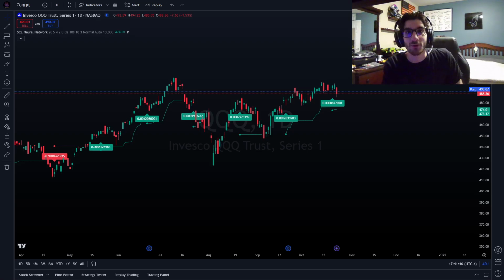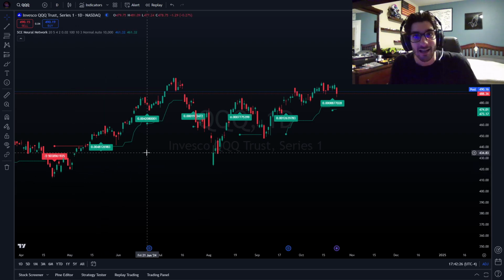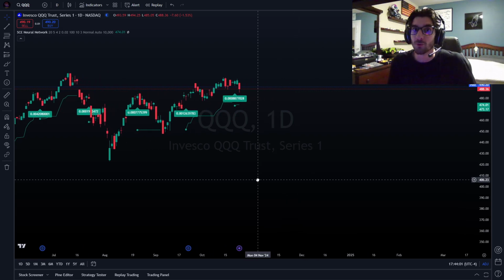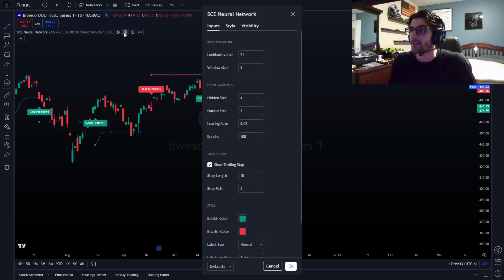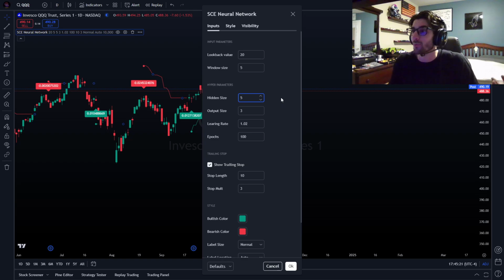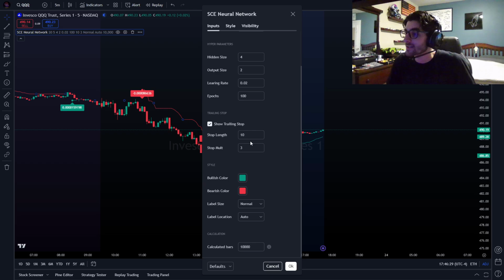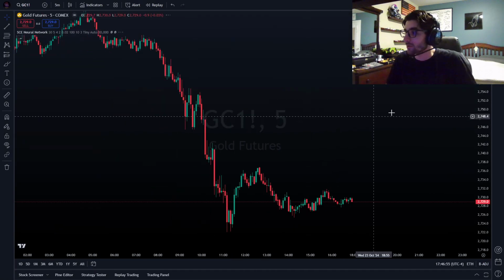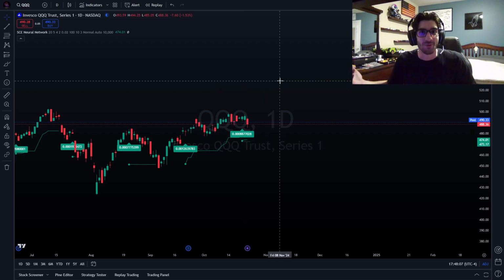Showing Off My new Indicator and Collaboration With LuxAglo!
In this video I go over the newest indicator I made with LuxAglo and how you can use it to enhance your own trading!